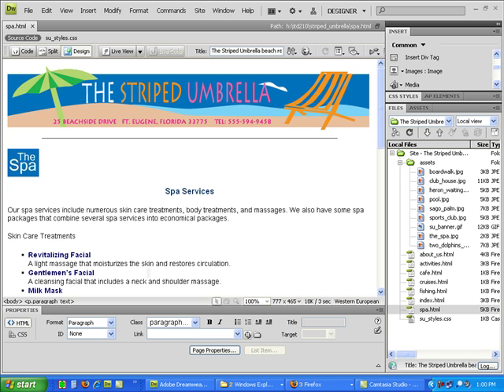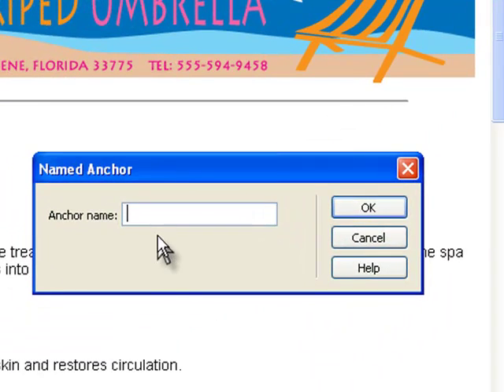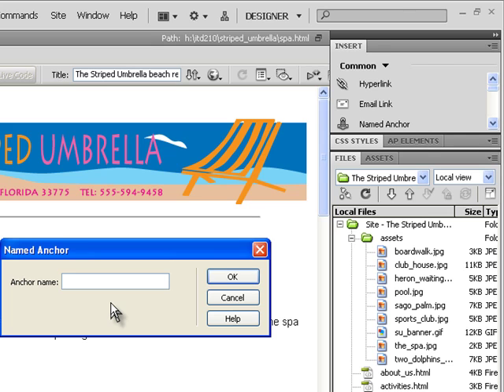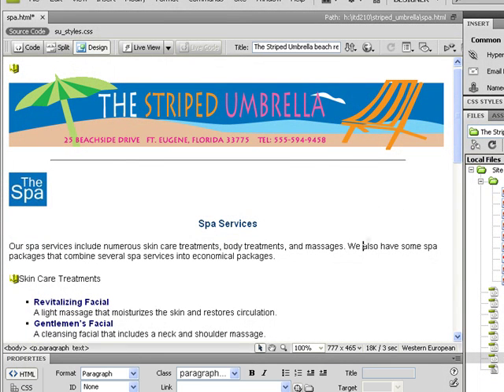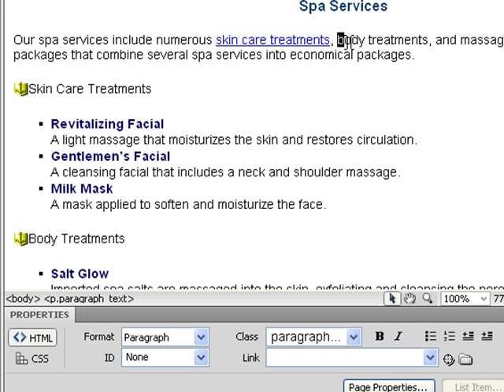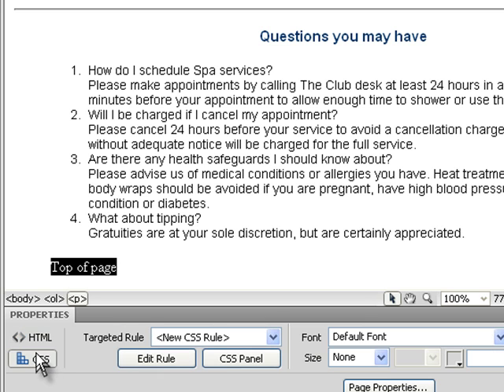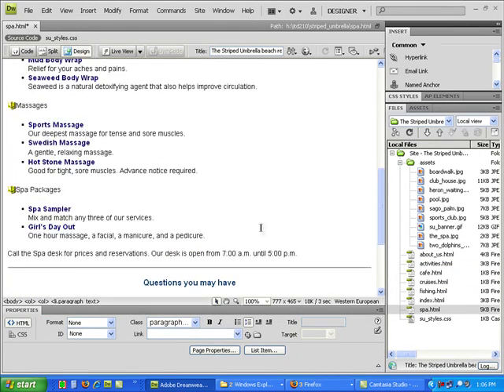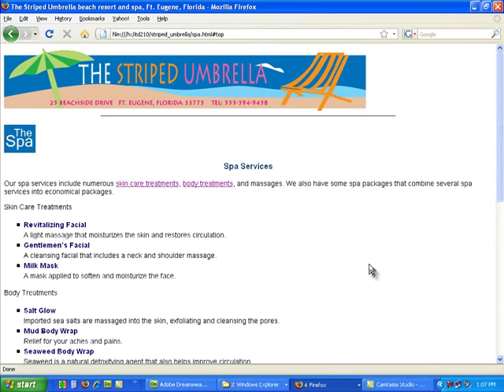DW Ch 4 Lesson 2